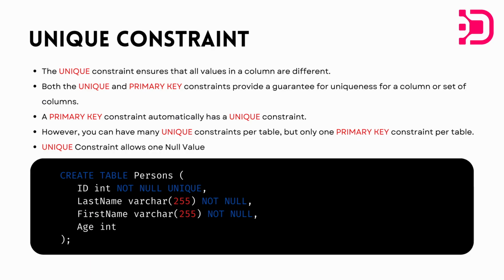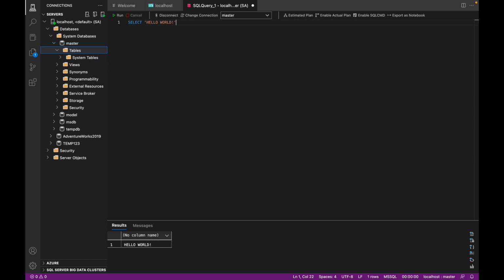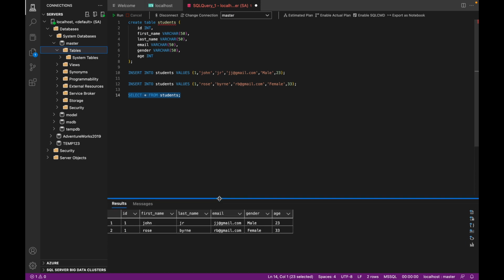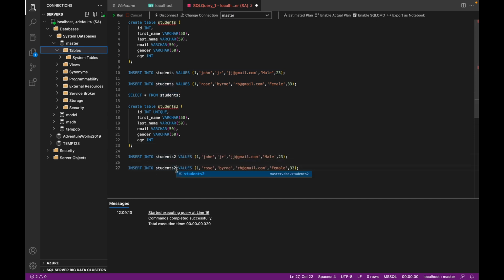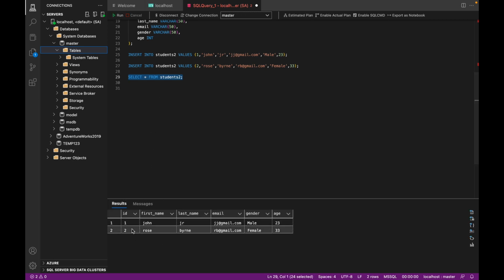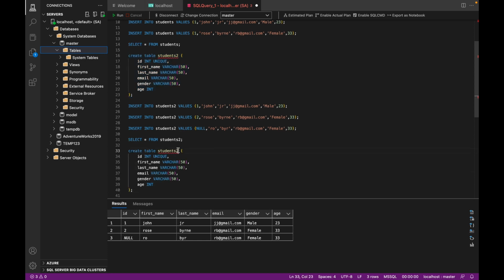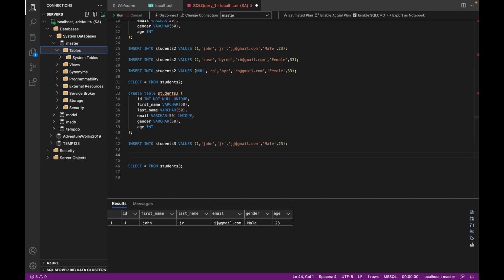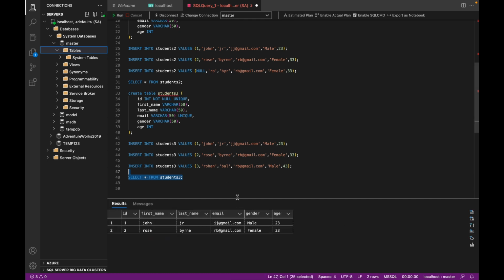35. Unique Constraint in SQL Server | Tutorial & T-SQL Demo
In this session, we will take you through the Unique Constraint in SQL Server.

What is the Unique Constraint
Why do we need the Unique constraint
How do we use the Unique Constraint
How to specify Unique constraint
How to use the Unique constraint
Can then Unique constraint be used on table level

Mockaroo :-
Tool to create sample sql table data

✔ What You’ll Learn:

Constraints
Sql constraints
Constraints in sql
Sql server constraints
Unique constraints
How to setup unique constraint for multiple columns
Constraints in sql server
Unique
Unique Constraint
Unique Constraint in sql
Unique Constraint in sql server
Sql Unique constraint
Sql server Unique
Sql Unique

SQL Server
tsql tutorial
t-sql tutorial
tsql tutorial for beginners
transact-sql
ssms
azure SQL db
azure SQL
spark sql